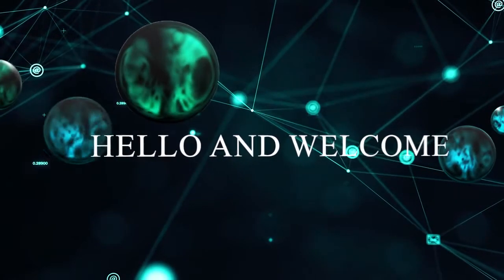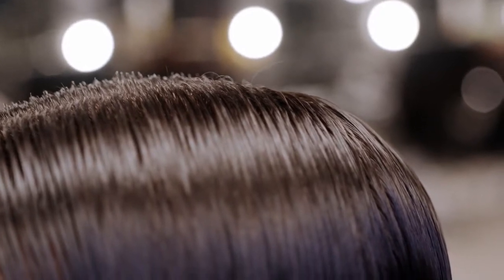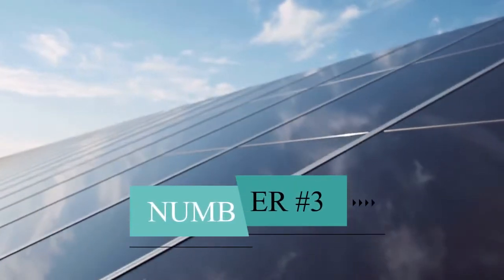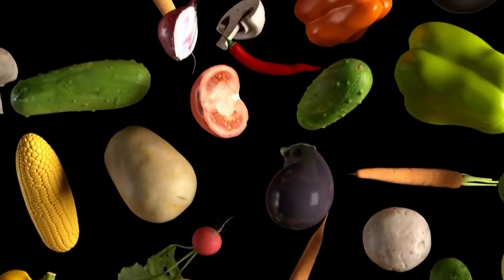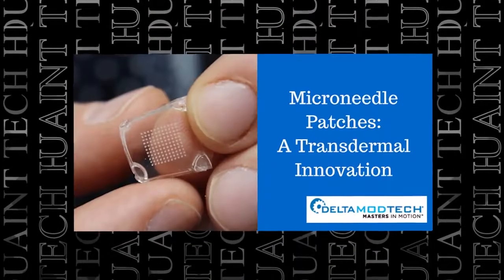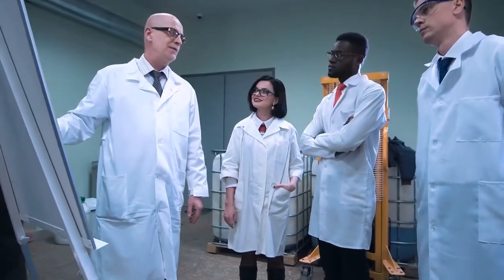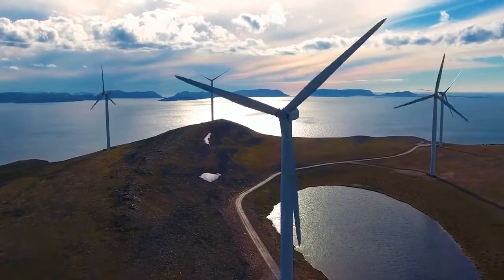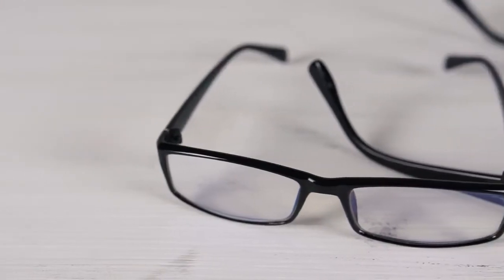AMAZING NANOTECH DEVELOPMENTS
6 Essential Products and Development
#01 Carbon Nanotube Body Armor
#02 Surface Protection Materials
#03 Solar Panels
#04 Food Industry: Mayonnaise
#05 Transdermal Patches
#06 Bandages